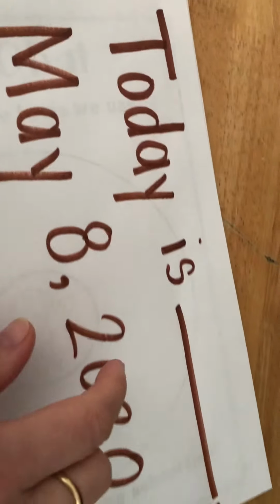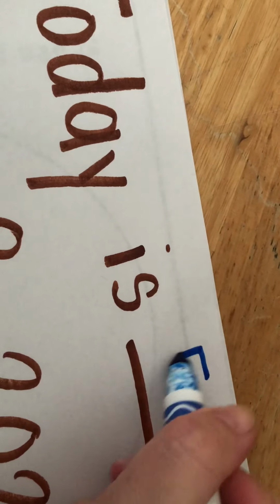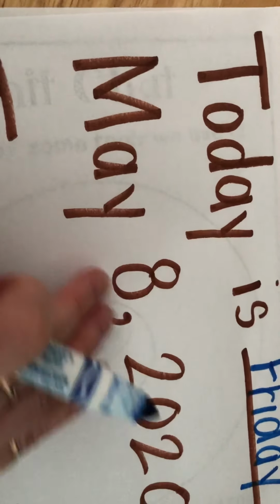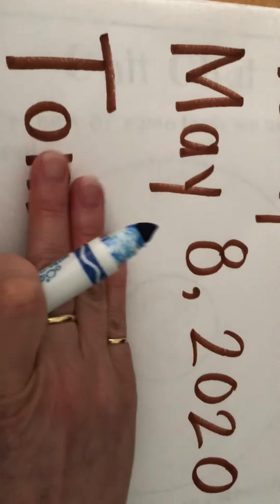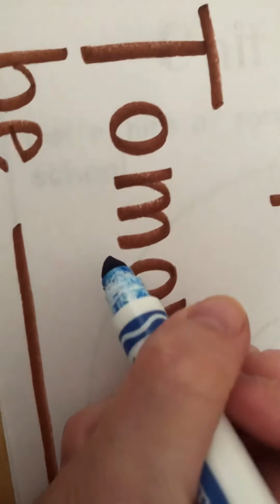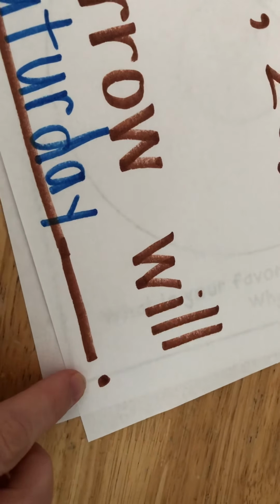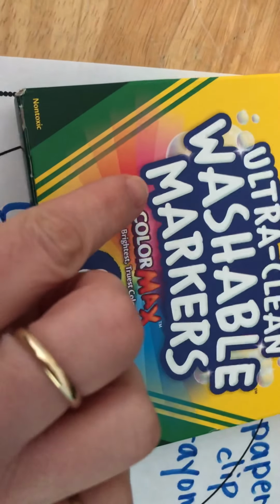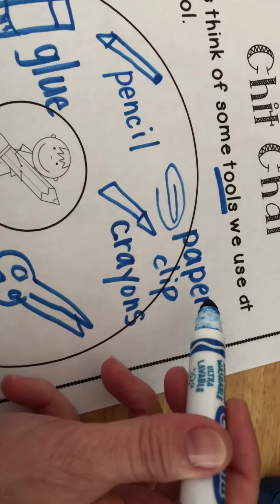Friday May 8